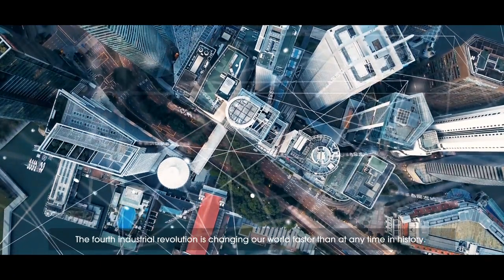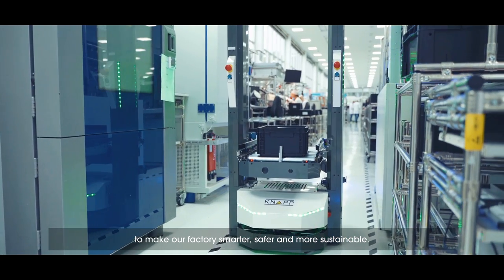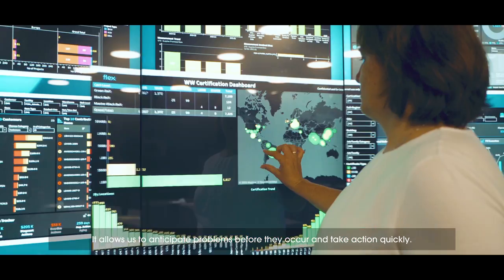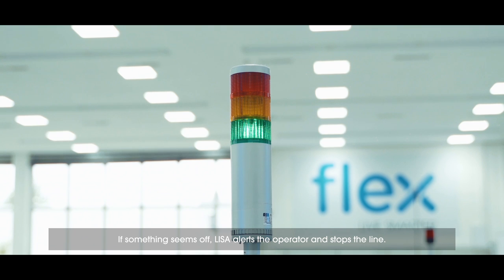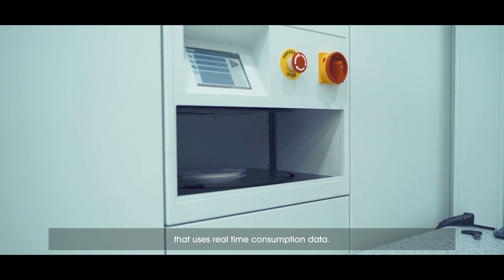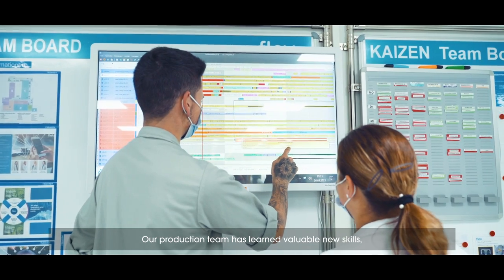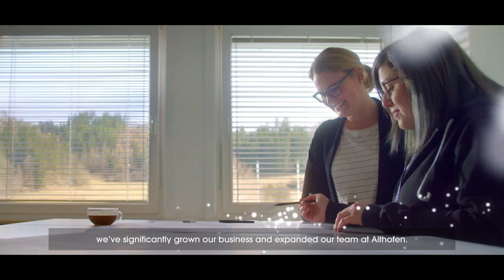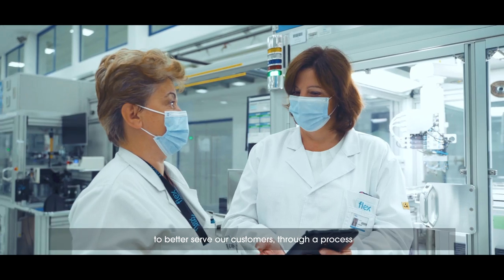Flex Althofen: a beacon of smart manufacturing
See why our Althofen factory is a World Economic Forum Global Lighthouse.